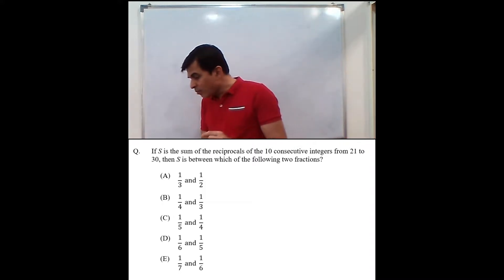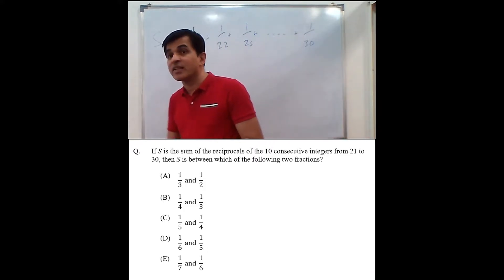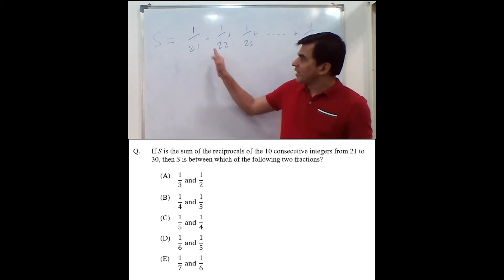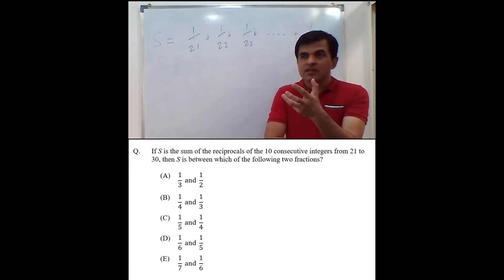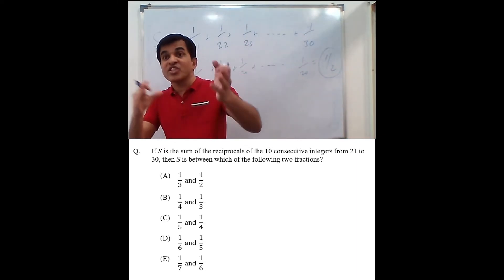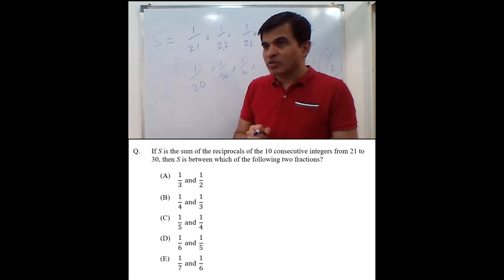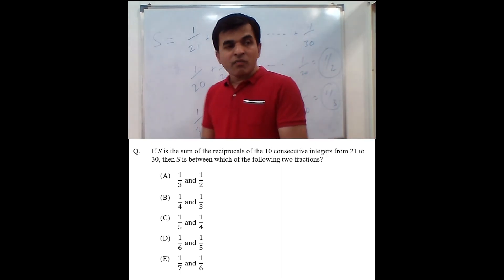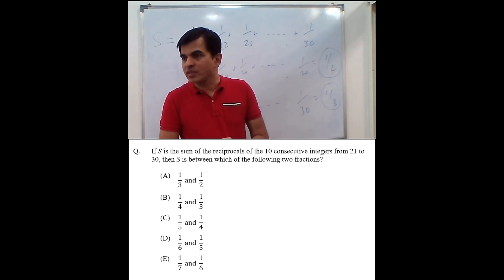Hard GMAT Math questions | Maxima Minima concept | GMAT quant section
Competitive entrance exams such as GMAT, GRE, CAT, and SAT often throw up Hard Problem solving questions in the Quantitative or Math section that require use of the Math concept of Maxima and Minima. While it is possible to solve these tough GMAT Quant questions mathematically using longer methods, the question is not actually testing this aspect of a GMAT aspirant's competence. In this video, Sharp Minds founder Murtuza Gadiwala explains a method that you can use to tackle such questions with good speed and very little effort. There are no shortcuts to success, but there are shortcuts for GMAT math questions.

Solved example of Type 6 (Definition in terms of nth term) covered in the above video,